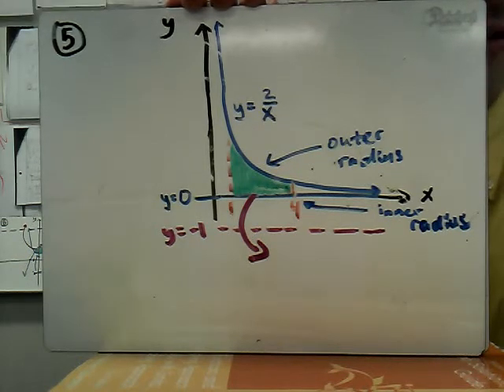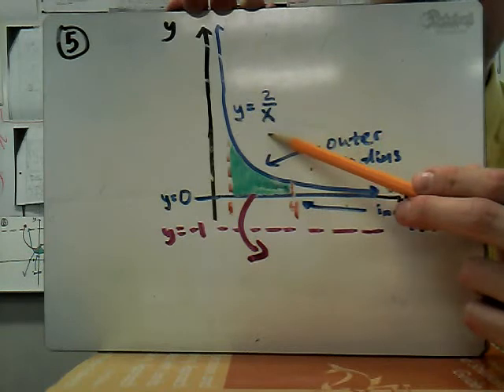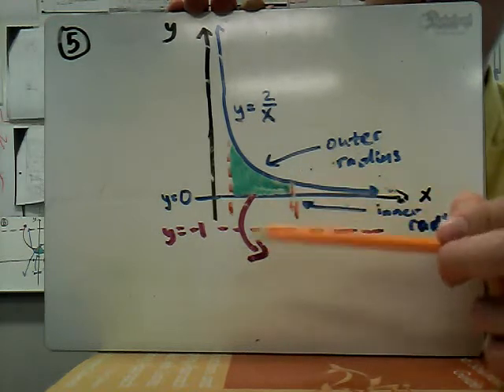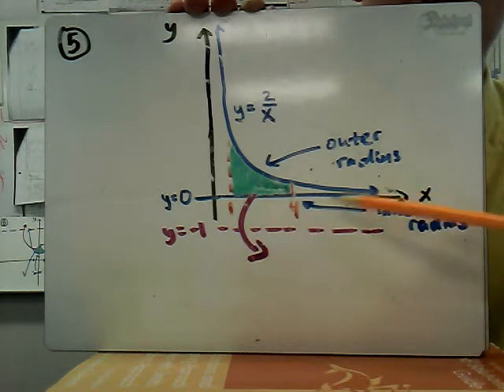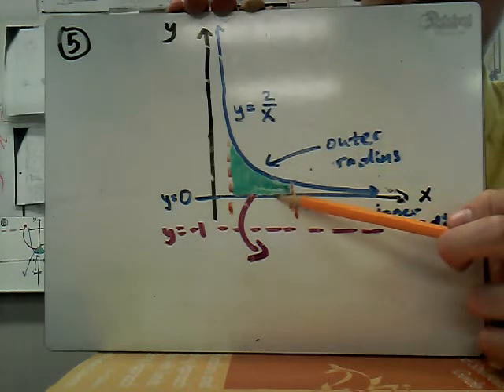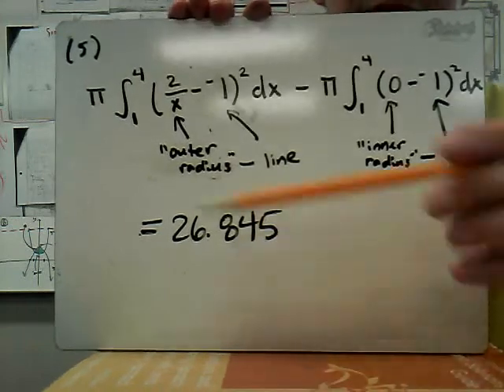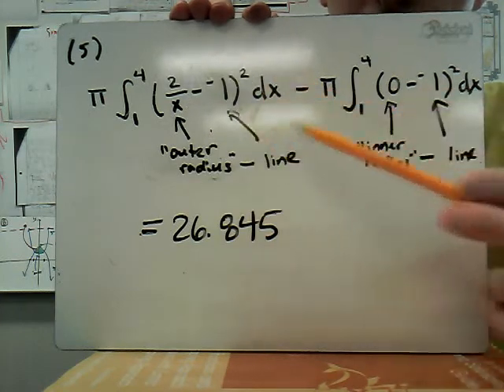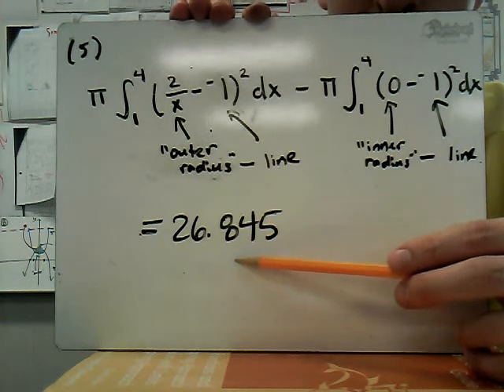Volumes RQ42: Problem #5